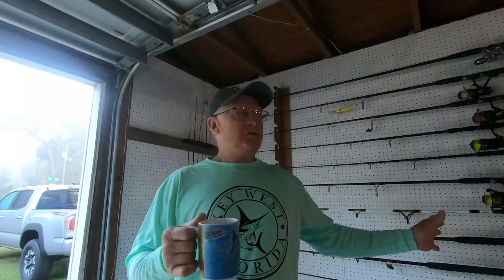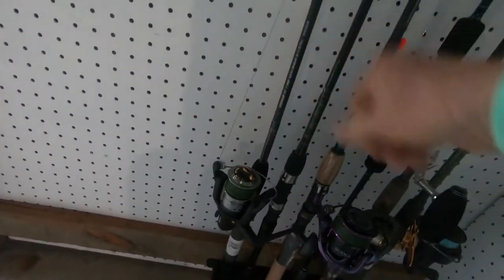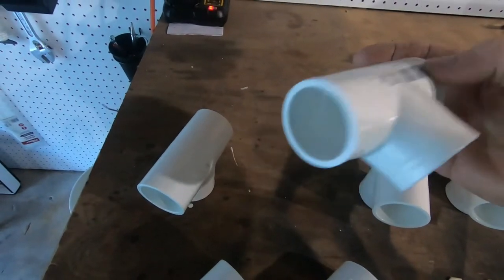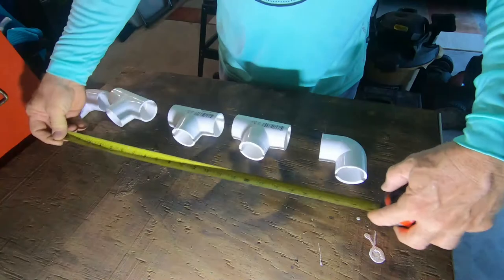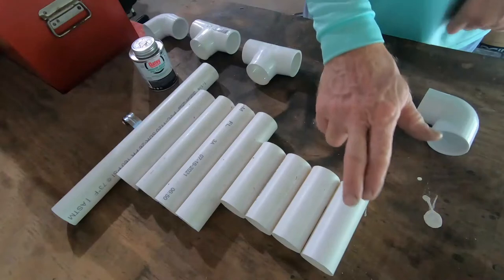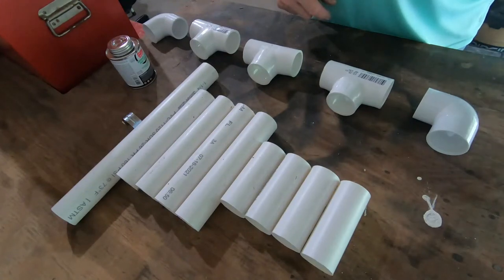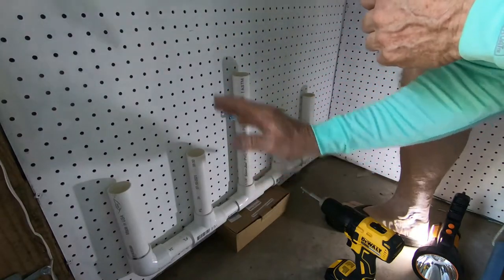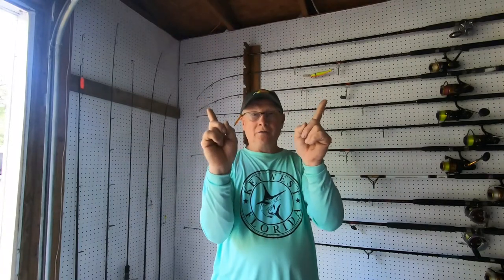DIY PVC ROD HOLDERS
TODAYS VIDEO IS A DIY VIDEO OF HOW YOU CAN MAKE A SET OF ROD HOLDERS AND THERE IS NO LIMIT OF HOW MANY YOU CAN MAKE, DEPENDING ON THE ROOM YOU HAVE. ITS A VERTICAL INSTALLATION SO YOU DONT TAKE UP YOUR FLOOR SPACE. I HOPE YOU LIKE IT AND WILL TRY THIS OUT IN YOUR AREA WHERE YOU STORE YOUR RODS.